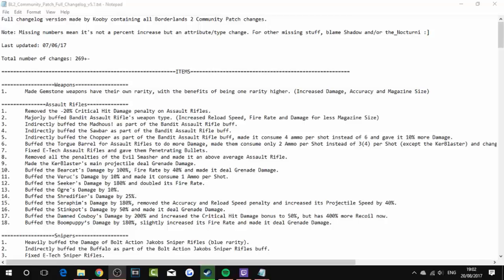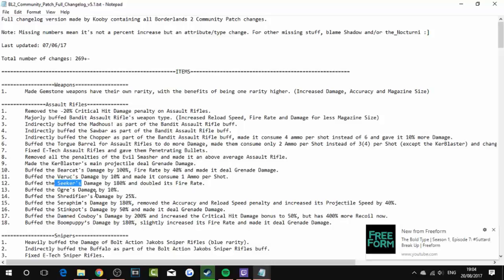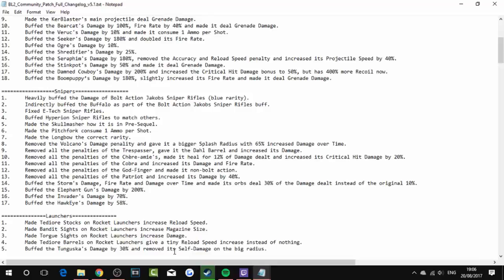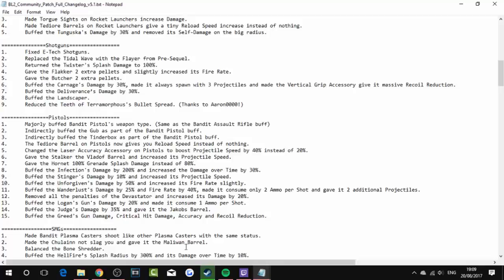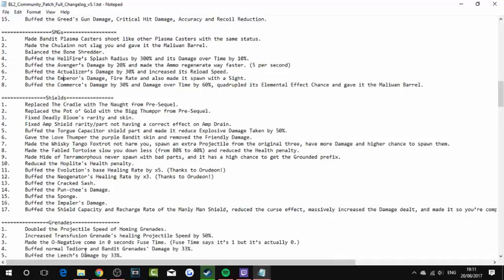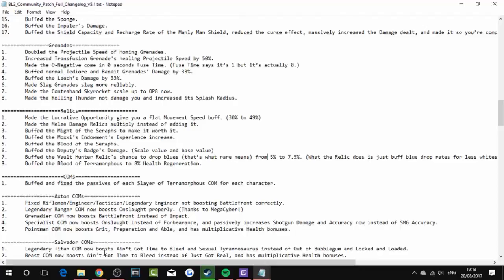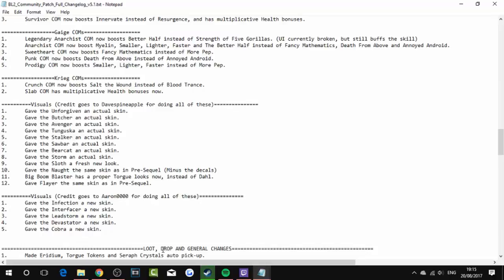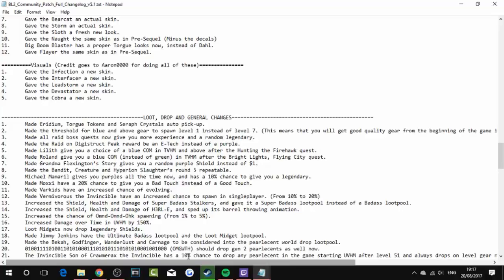Borderlands 2 Patch notes